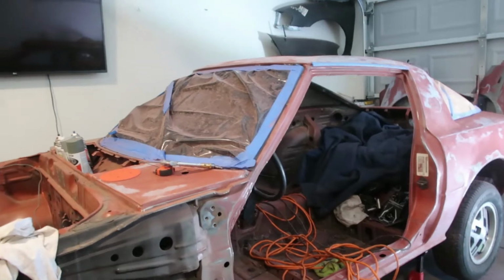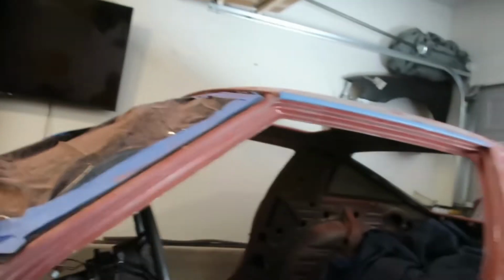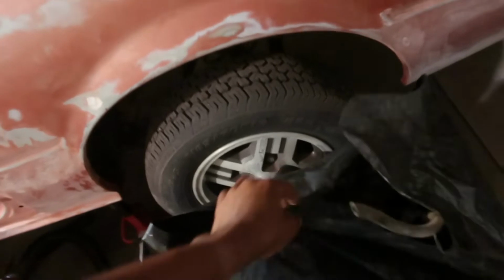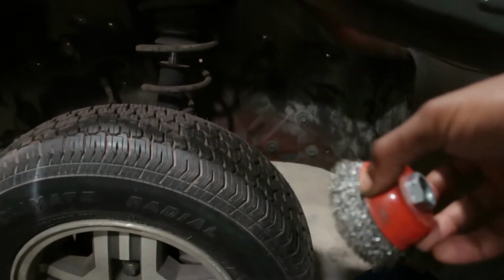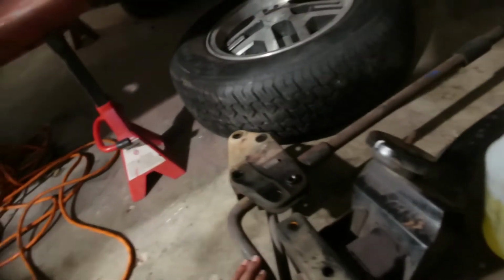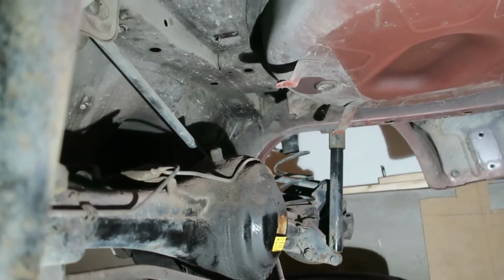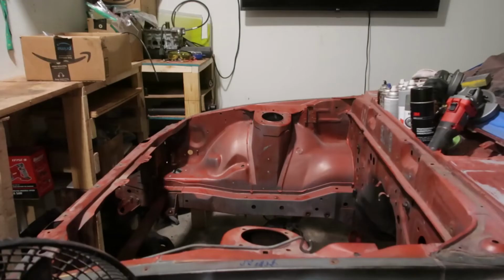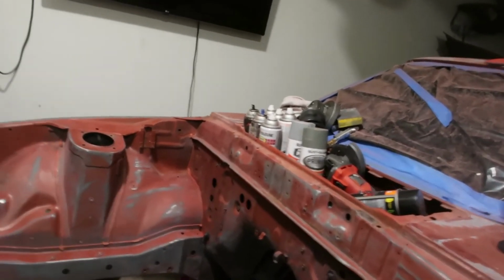1984 Mazda FB RX7 Body Panels & Chassis Gets Prepped and Sanded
yo guys and gals.in this video i begin removing the old adhesive gunk from the body panels and also i start the sanding of the body panels with 320 grit sandpaper.i did have some heavy surface rust and some rust where my orbital sander couldnt reach but for these areas ill just use some rust converter,sand, prime and then paint.shes really coming along and i cant wait until its time to tear into the 13bs i have to power this beauty.STAY TUNED!